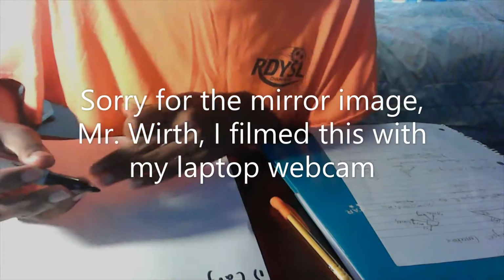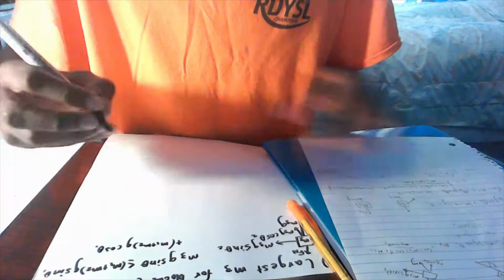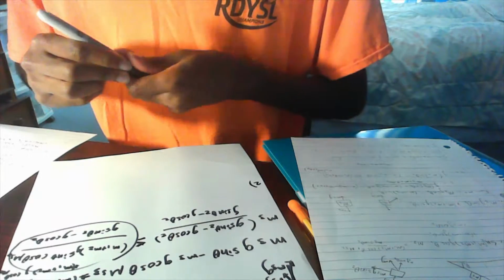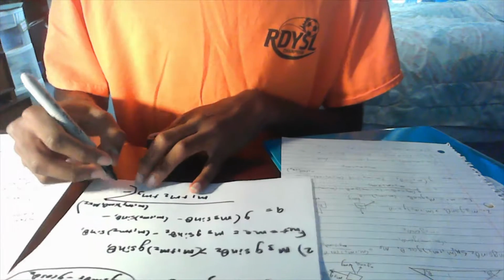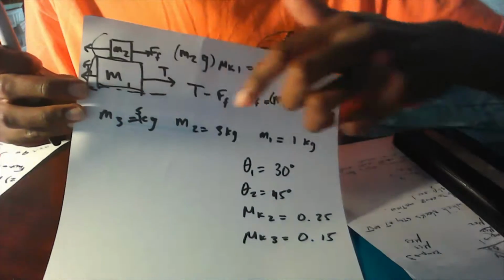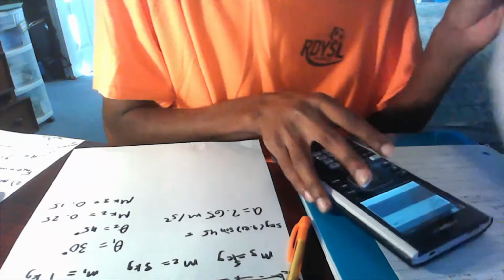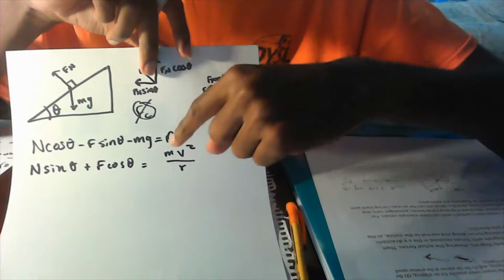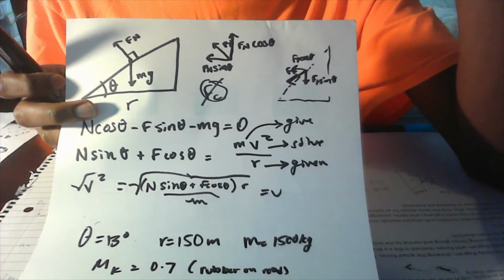Physics Unit 2 Forces Corrections